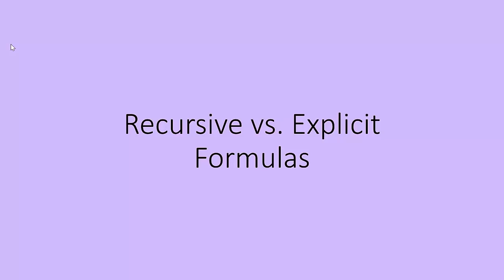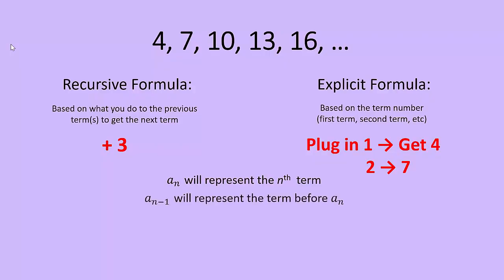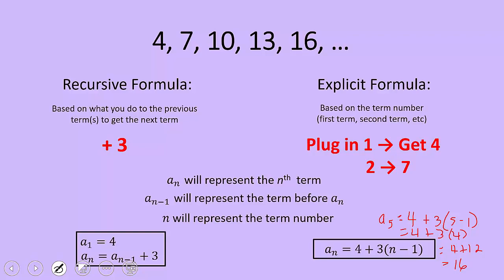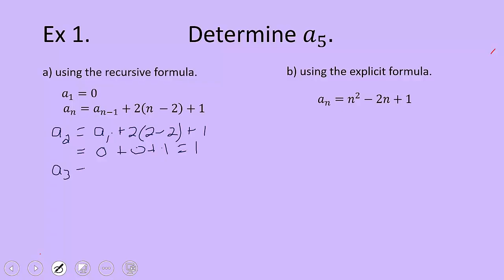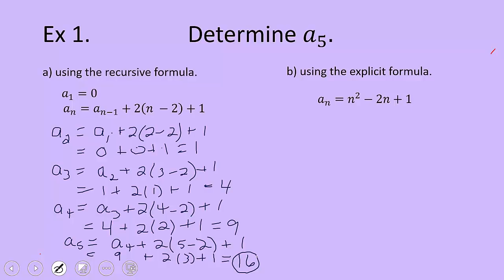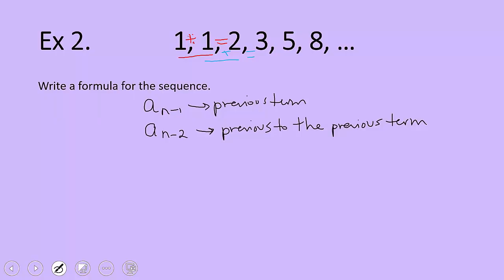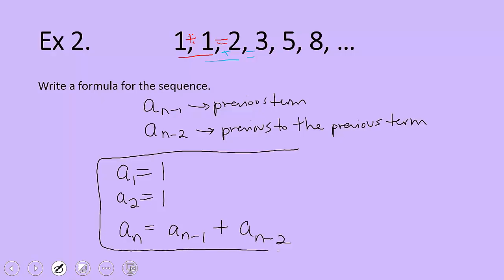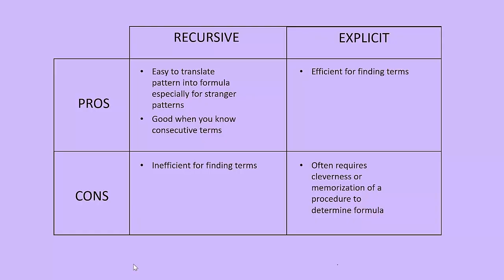Recursive vs. Explicit Formulas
Introduces the concept of recursive and explicit formulas. Discusses the pros and cons of using each type.